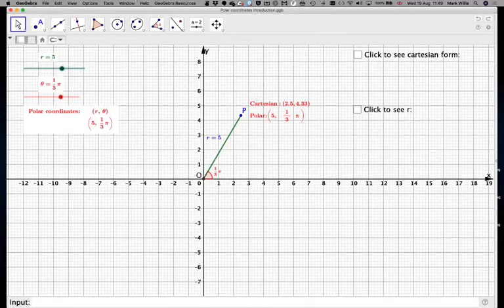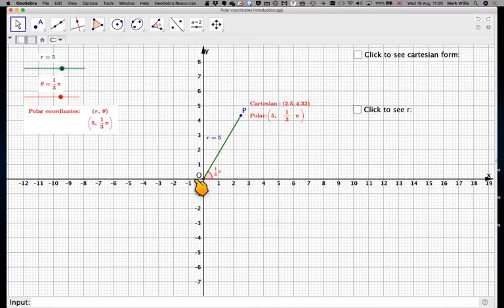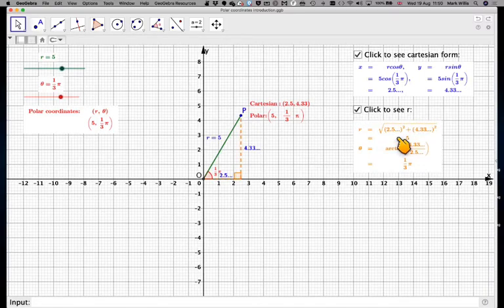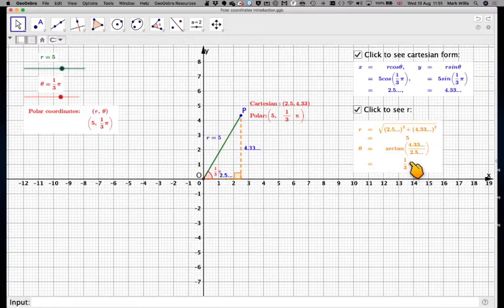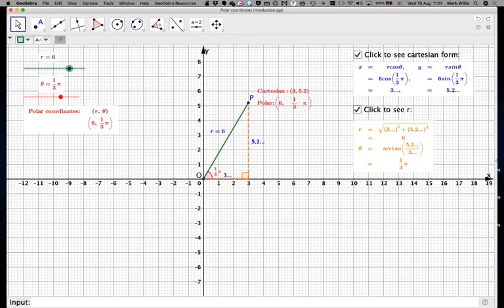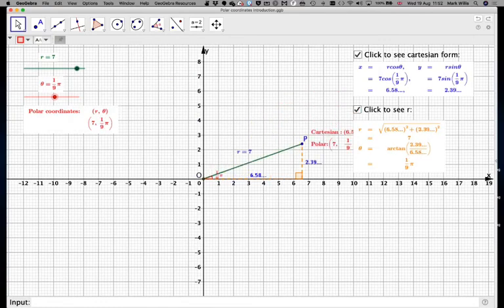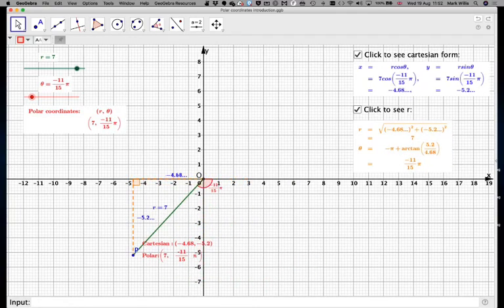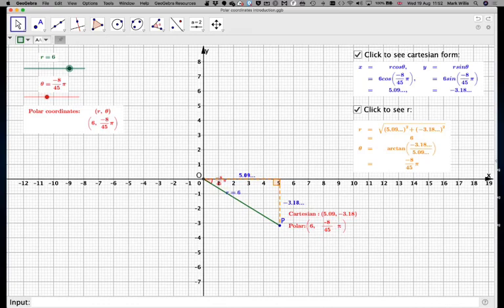An introduction to polar coordinates